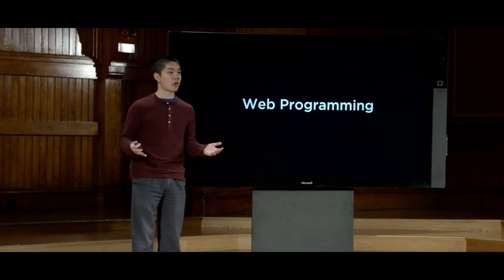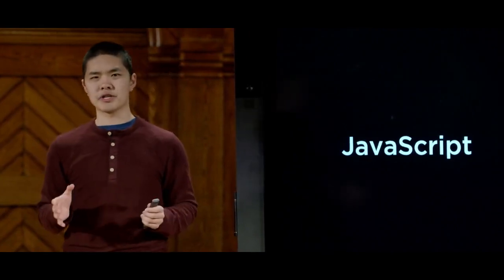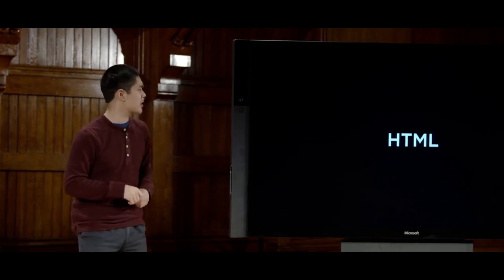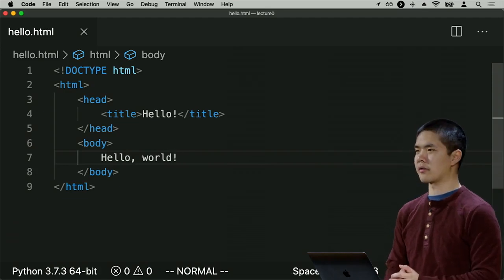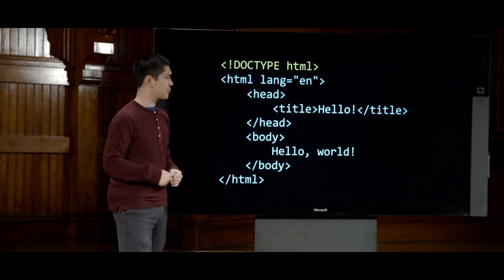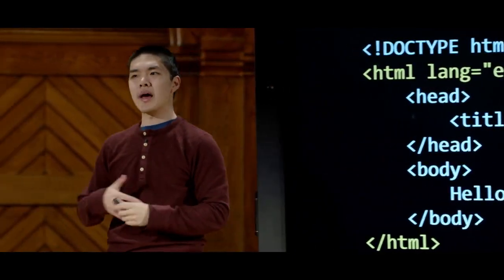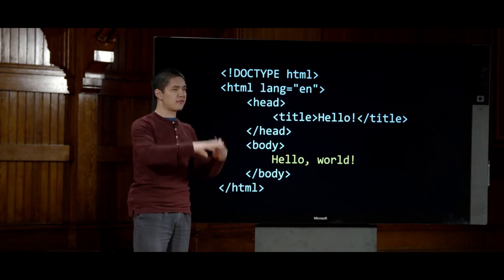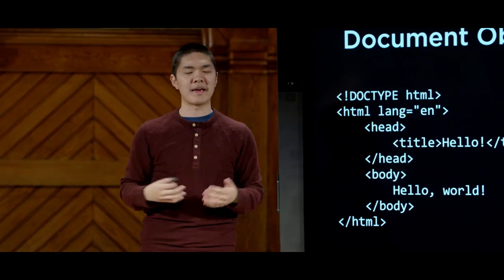HarvardXCS50W V001300 DTH 10m